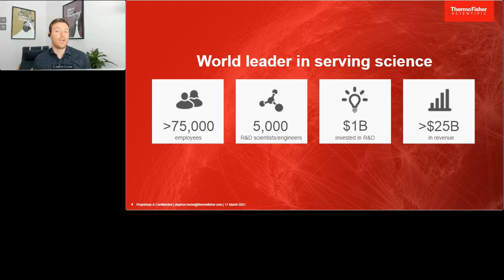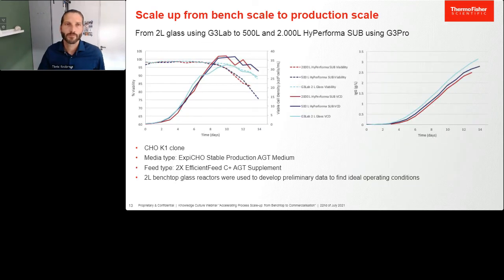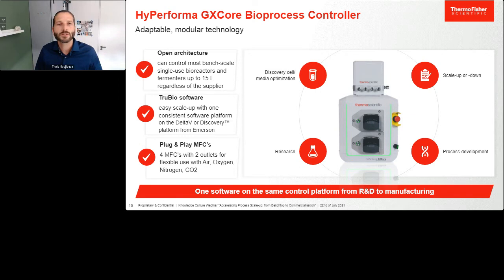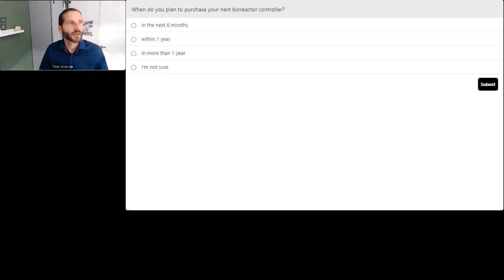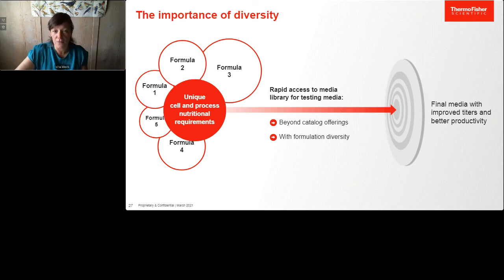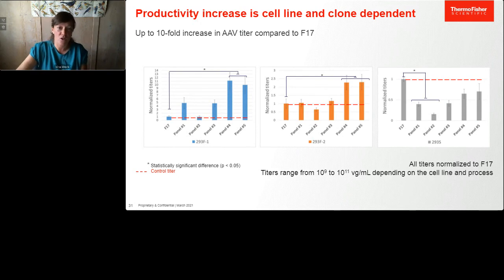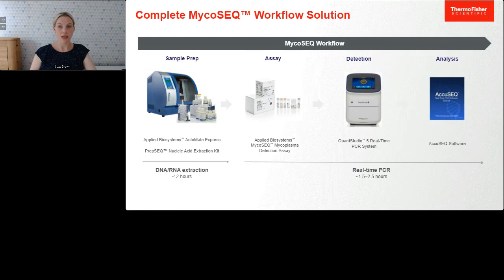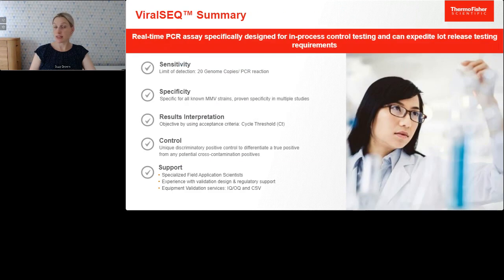Accelerating Process Scale-up: From Benchtop to Commercialisation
Join us for this Knowledge Culture webinar as we address three key areas to consider when scaling from benchtop to commercialisation.